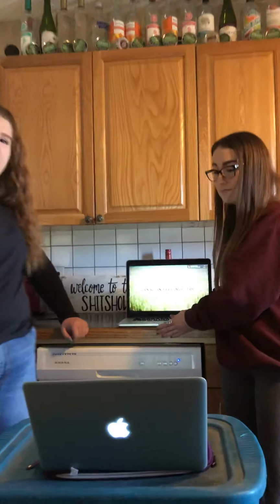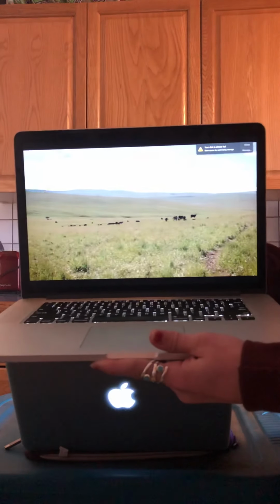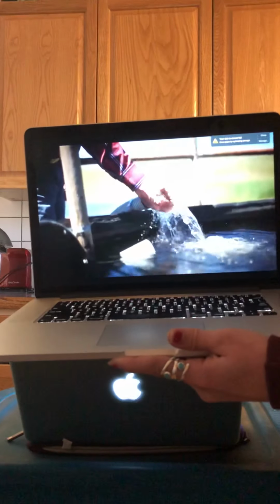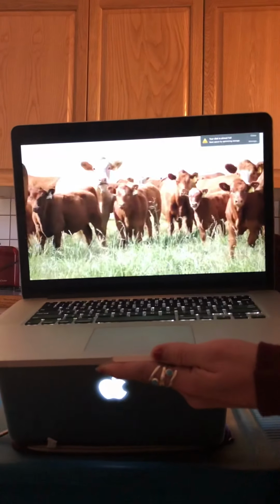Environmental Impacts of intense livestock operations